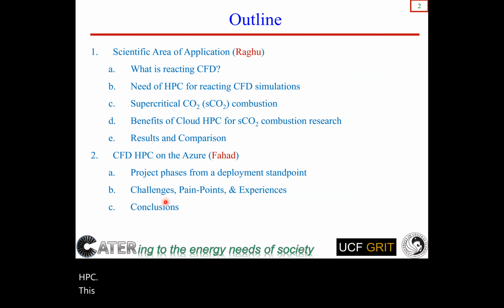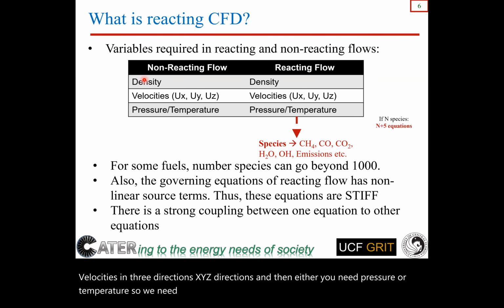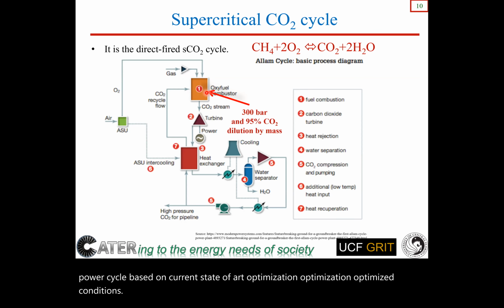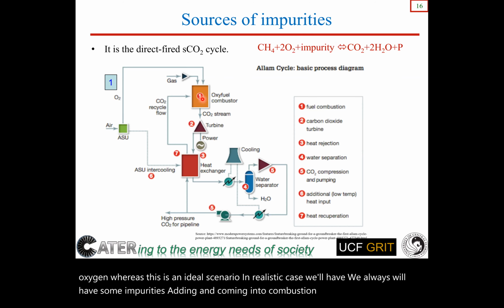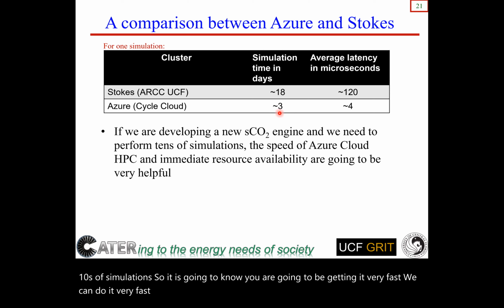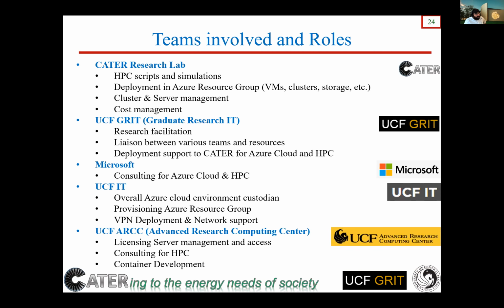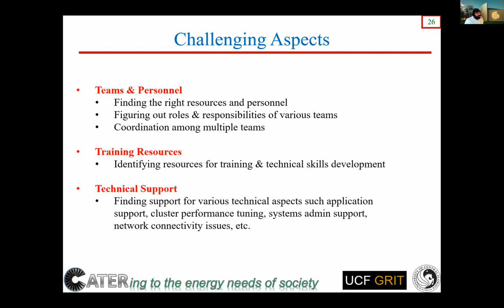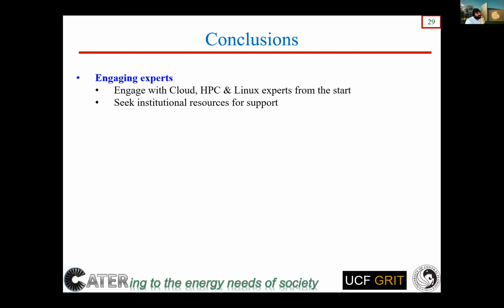[RRoCCET21 | Day 3] Simulation of Supercritical CO2 Power Cycles (Dr Raghu Kancherla, Dr Fahad Khan)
From day 3 of the proceedings of the RRoCCET21 conference
Abstract:
Our group (Raghu Kancherla, Fahad Khan, Javier Gioia, and Subith Vasu) has been significantly contributing to make direct-fired supercritical CO2 power cycles a practical reality. Supercritical CO2 power cycles attracted global energy sector’s attention due to its remarkable promise of efficiency, economics, and environmental friendliness. However, the operation of cycle in supercritical state is unconventional to modern power sector. In supercritical state the working fluid is neither a liquid nor a gas, but it will have densities like liquid and properties like a gas. As per the current state-of-the-art, the pressure of the supercritical CO2 cycle combustor is 300 bar. It is around fifteen times higher pressure than a typical combustor in existing power plants. Any experimentation at these pressures is expensive, time consuming, and even dangerous. Thus, design and development of these combustors heavily rely on high-fidelity computational tools such a CFD.

Combustion CFD solvers are computationally intensive as the nature of the combustion ordinary differential equations are more stiff, coupled, and non-linear. On top of that, supercritical state adds more complex thermal, and transport property models. Therefore, supercritical CFD simulation can’t typically fit into the memory of a single machine and requires computation to be shared on multiple communicating nodes. The effective communication between the computing nodes and the availability of quick computing resources are two primary challenges for us to compete with other researchers in this area. Currently, we have utilized Azure HPC for these intense simulations. Our presentation discusses our experience with Azure HPC, our preliminary combustor development based on our high-fidelity CFD, and various challenges and lessons learnt in provisioning & deploying resources in UCF's Azure subscription while working with various technical teams.

Author Bios:
Dr. Raghu Kancherla obtained his Ph.D. in Mechanical Engineering from University of Central Florida and current working as Postdoctoral Scholar. He has his masters from Indian Institute of Technology, Madras, India. After his Master, he served Nissan Auto India as a CFD engineer for four years. His research mainly focuses on applied and fundamental combustion modeling and analysis.

Dr. Fahad Ahmad Khan is a Research Cyberinfrastructure Facilitator with the Graduate Research IT team at UCF. He facilitates researchers by advising them on their cyberinfrastructure needs which include advanced computing resources, data storage, networking, and security & privacy. He is an alumnus of UCF (PhD CE 2019) and UET Lahore (MSc EE 2014, BSc EE 2007). His current research interests include sensor networks, approximate computing (BDD minimization), and applied machine learning (biomedical imaging & natural language processing).